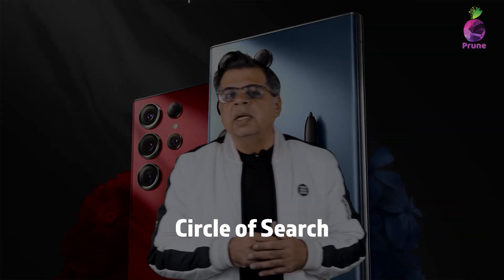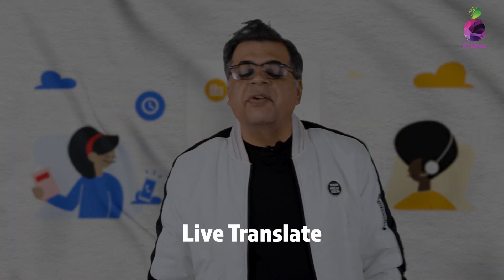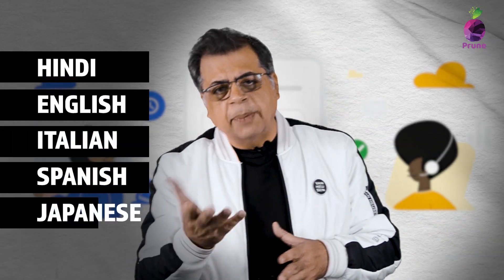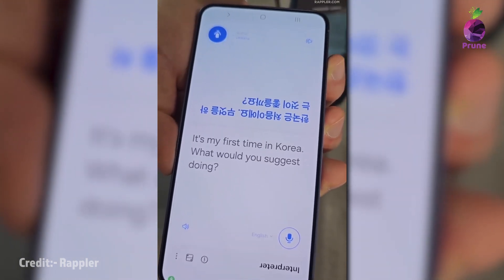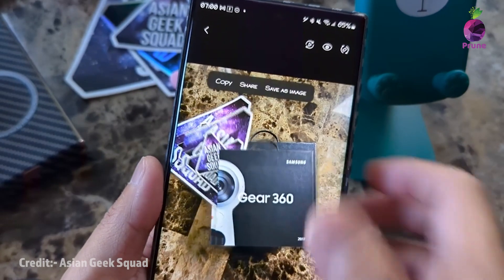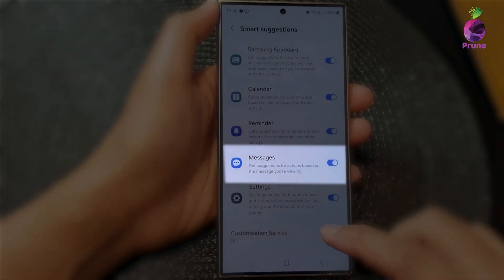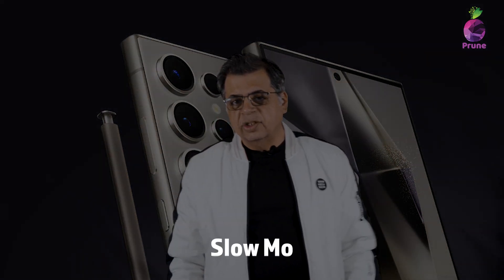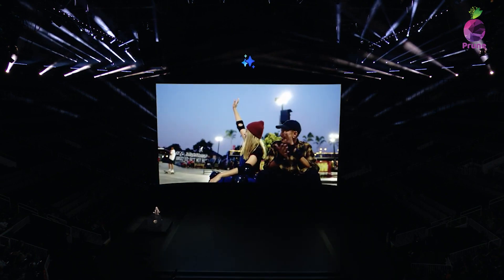9 Amazing AI Features of Samsung Galaxy S24 Ultra 📱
Dive into the future with us as we explore the revolutionary AI capabilities of the Samsung Galaxy S24 Ultra. From advanced image processing to seamless user experiences, discover how artificial intelligence transforms everyday interactions with your smartphone. Get ready to unleash the full potential of your Galaxy S24 Ultra and become a true smartphone ninja! Whether you're a tech aficionado or a casual user, these AI features will revolutionize the way you use your Galaxy S24 Ultra!

SIM  | TRAVEL | PAYMENTS | TECHNOLOGY

Join the movement and Unlock the world through seamless connectivity with Prune.